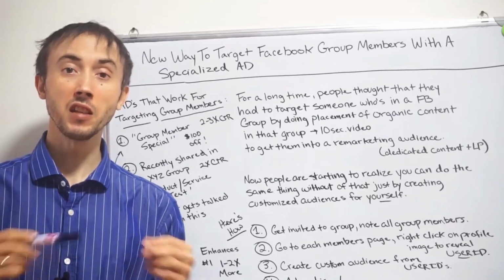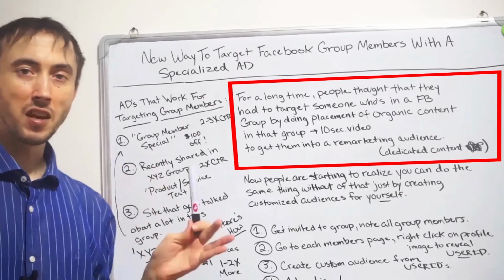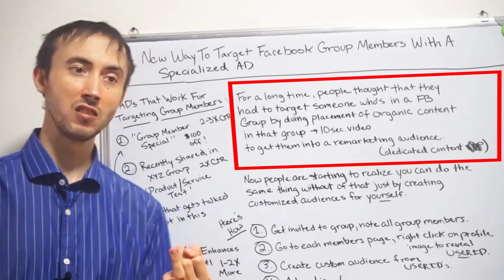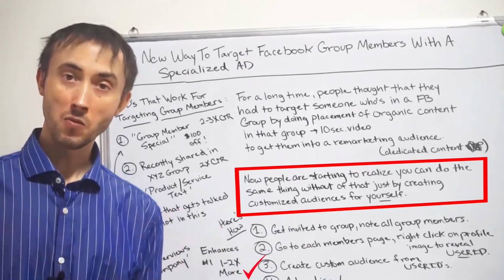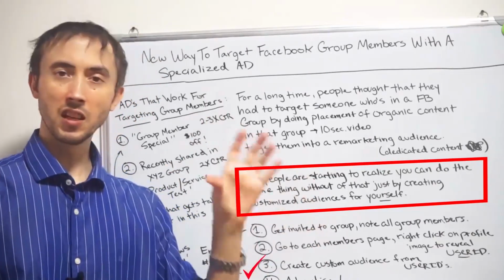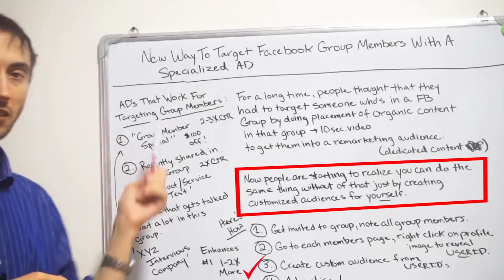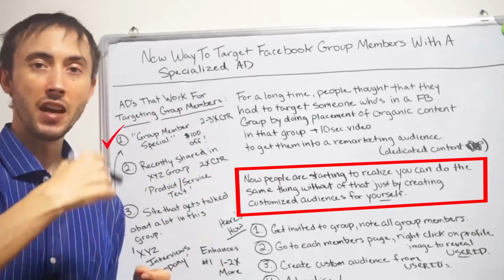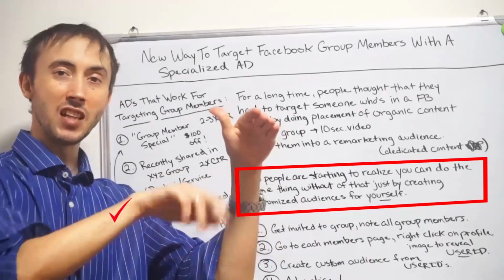🆕👥Brand New Way to Target FB Group Members With A Specialized AD (as a Facebook Ads Expert)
No longer is it difficult to sell to dedicated or specialized groups/group members on Facebook (which was previously almost impossible to do).  Here's the new method I use to sell to groups on Facebook right now.

Make a pile of money with this method.

Timestamps
        1:28 For a long time, people thought that they had to target someone who's in a FB Group by doing placement of organic content in that group 10sec. video to get them into a remarketing audience
        9:05 Now people are starting to realize you can do the same thing without of that just by creating customized audiences for yourself.
        9:57 Get invited to group, note all group members
       10:37 Go to each members page, right click on profile image reveal USE ID
       11:23 Create custom audience from USER ID
       22:06 Ad's That work for Targeting Group Members